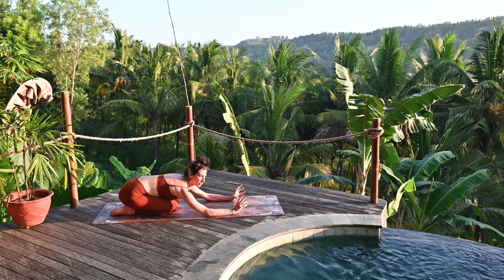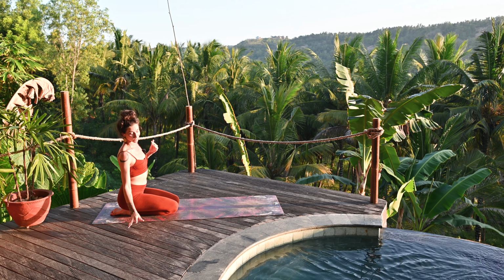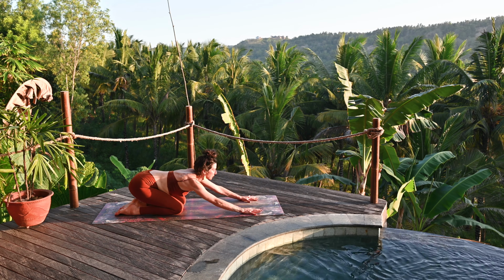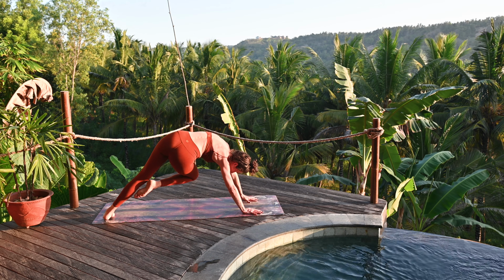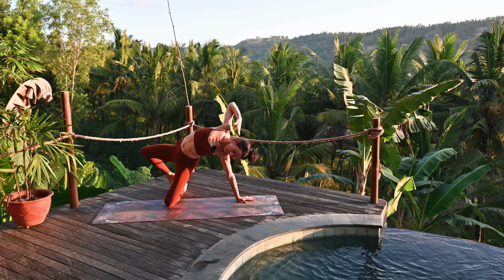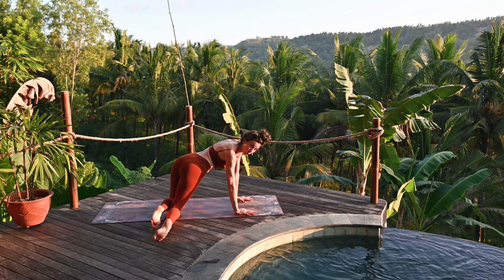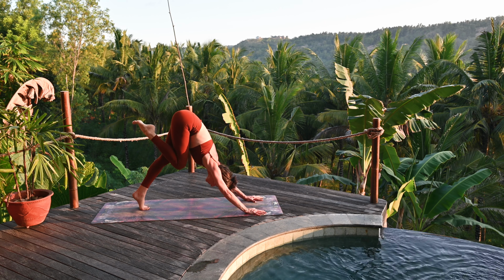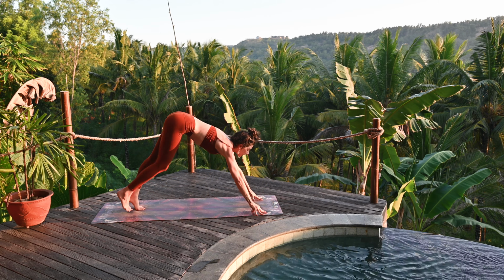15 Minute Sunset Slow Flow Yoga | Open your Heart and Body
Join Cole Chance for a short and sweet 15 Minute Sunset Flow Yoga to Open your Heart and Body.

Begin in Child's Pose - breathe IN 360 degrees and on the EXHALE melt down. We'll explore with side body stretches and spiralling the heart open, rolling cat/cow, some creative side plank variations for core strength, high and low cobra and get into the hips with low lunges to release tension.

I hope this feels good in your body!

Suksma, in thanks & gratitude 🌿

Your donation helps me continue to create free content & keeps yoga accessible to all. Thank you for your generosity & support! ~Cole

Want to do your Yoga Teacher Training with me?
The Mindfulish School 200 hr YTT

MY CLOTHES: STUDIO K for my sweet, sustainable yoga threads.

MY MAT: EcoRose Yoga, created in Australia. Printed from beautiful hand poured paint designs.